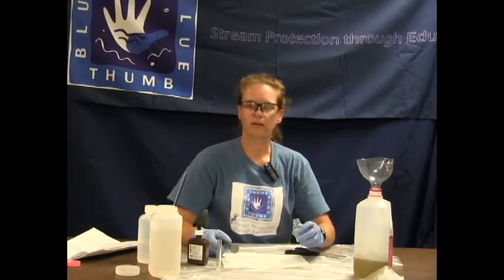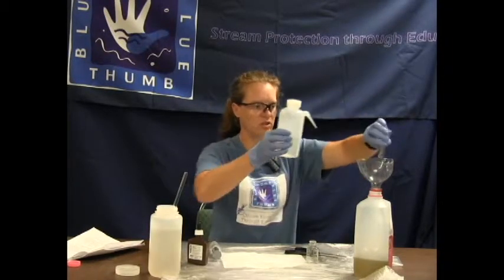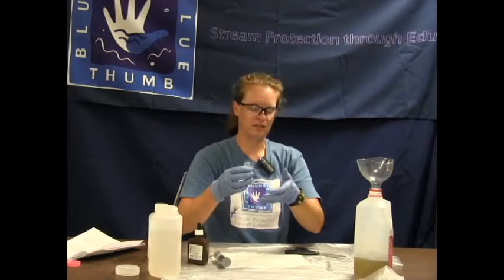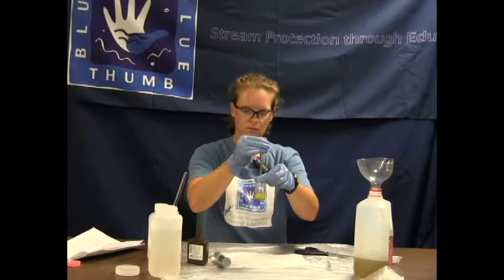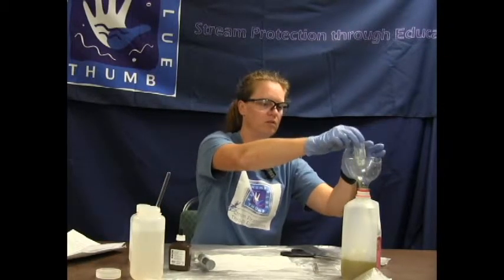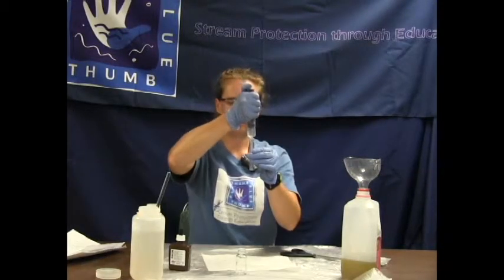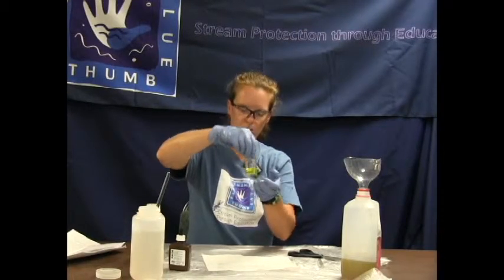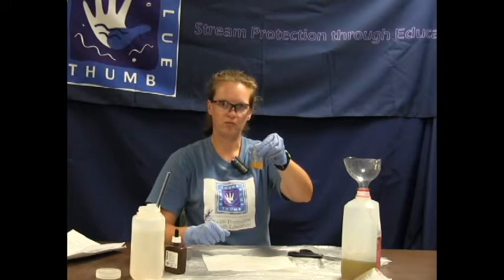High-range Chloride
Kim performs a High-range Chloride test on sample water from a local creek